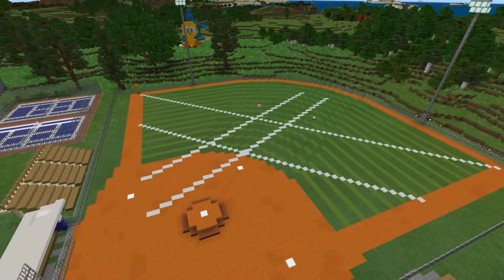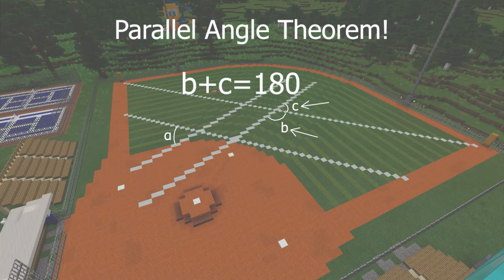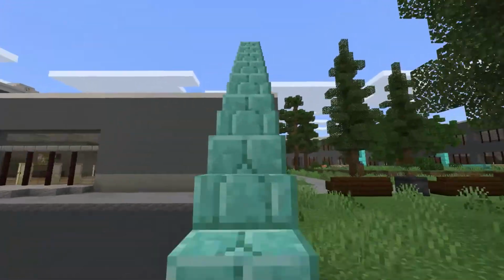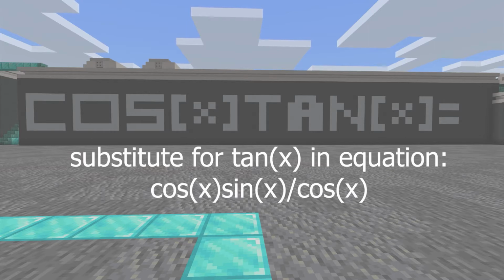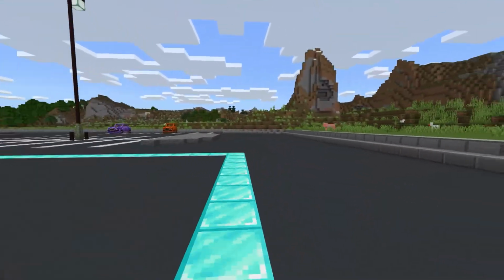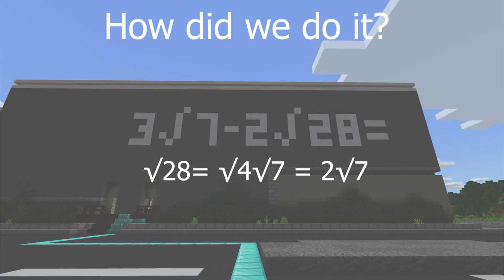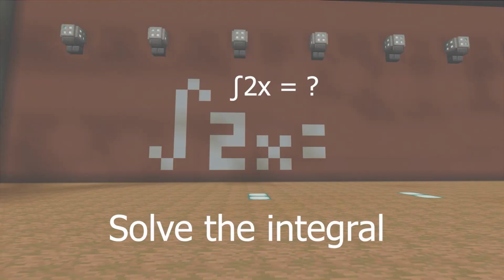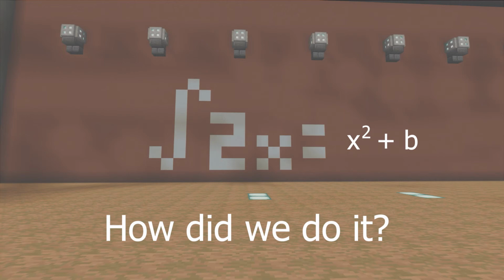Impossible High School Minecraft Math Quiz!! Can you pass??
Minecraft meets math class to see if you can answer 4 very hard high school math questions! If you don't get them right, no problem! We step you through the solutions for each problem.

9th Grade Question Solution:
Answer is 157.5 degrees.

10th Grade Question Solution:
Answer is cos(x)tan(x)=sin(x)
Why? Well by definition tan(x) = sin(x)/cos(x).
So we substitute that into the equation and then cancel out cos(x)
cos(x)*(sin(x)/cos(x)) = sin(x)!
How do we know the definition of tan(x)=sin(x)/cos(x)?
Well we know that sin(x)= a/c (where a is the length of the far side of the triangle and c is the hypotenuse.
Re-arrange to get a=c*sin(x)
Similarly cos(x)=b/c
Re-arrange to get b=c*cos(x)
And tan(x)=a/b.  Substitute the previous equations into this one to get:
tan(x)=c*sin(x)/c*cos(x) Then the c's cancel out!

11th Grade Question Solution:
Answer: -√7
Start with the question: 3√7-2√28= ?
simplify √28 = √4*√7 = 2√7
substitute into original: 3√7-2*2√7=
simplify 3√7-4√7=
basic subtraction! 3√7-4√7=-1√7=-√7

12th Grade Question Solution:
Answer: ∫2x=x^2+b
To integrate you do the opposite of a derivative:
to find the derivative of: x^2 + b
subtract 1 from the exponent on x and copy it to the left of x:
2x^(2-1)= 2x  --- b goes to 0 because the derivative of a constant is 0

Thanks to PyscoPandaKiller for helping me build the quiz in Minecraft!